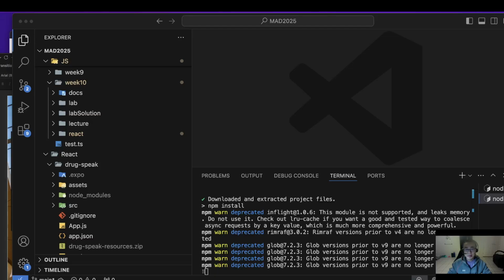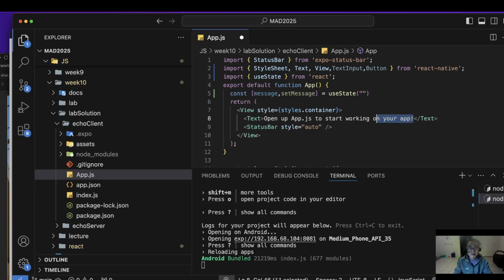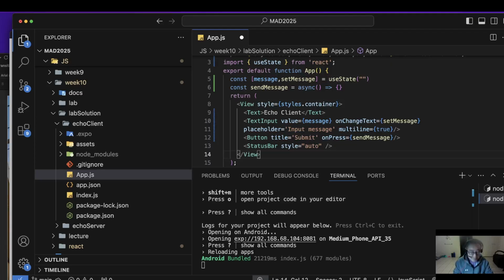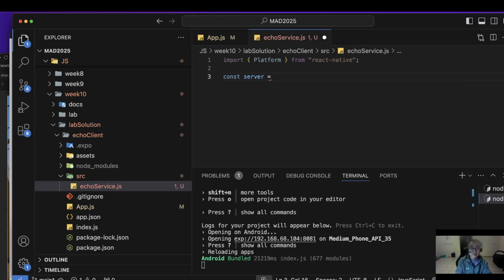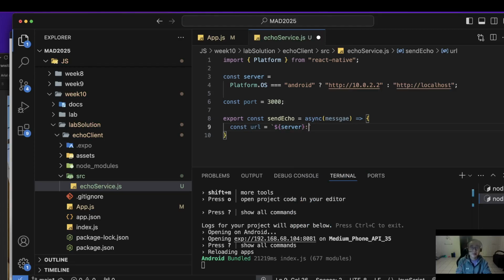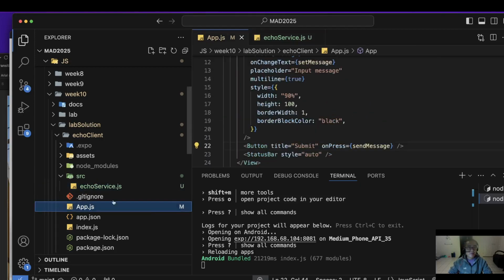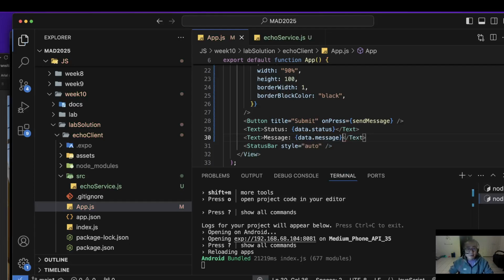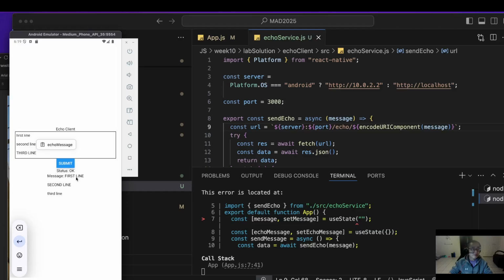MAD Lab10 Part 3 Echo Client